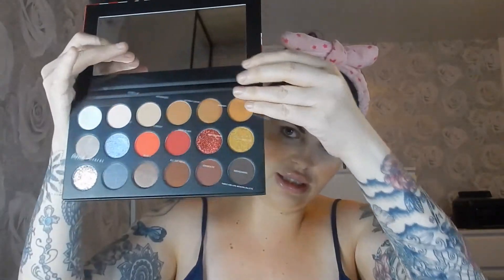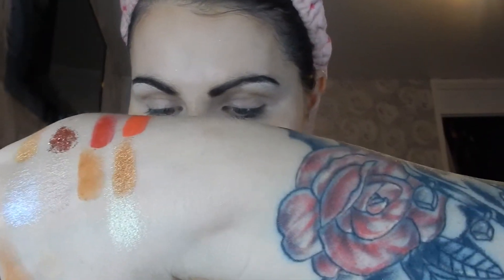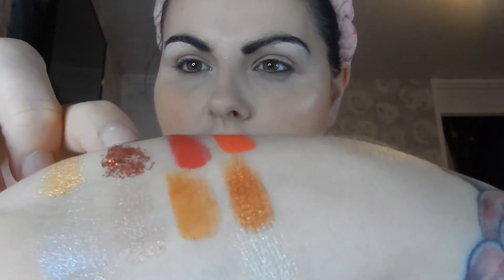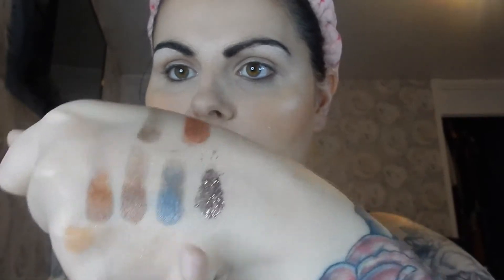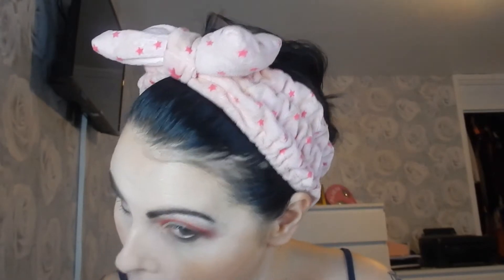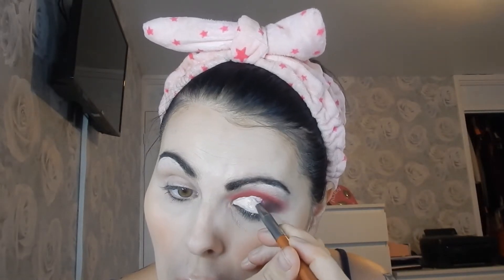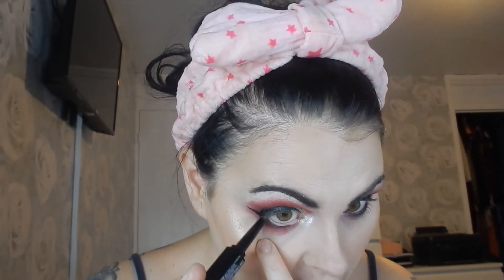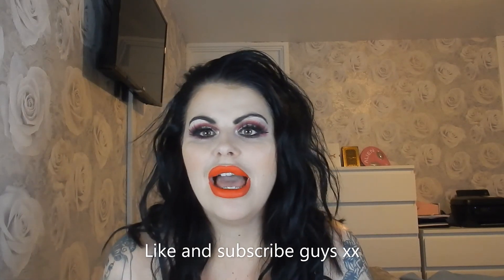Morphe Coca cola palette review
Morphe coca cola palette  review sorry about the fan noise in the back ground it was roasting xx